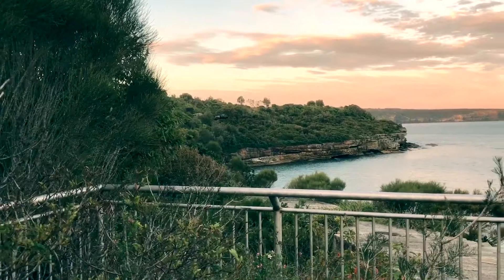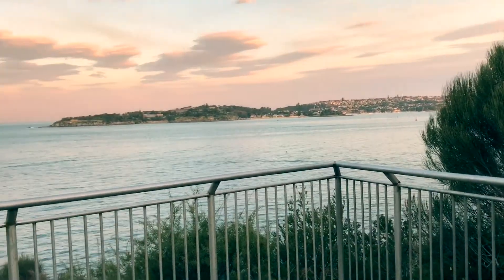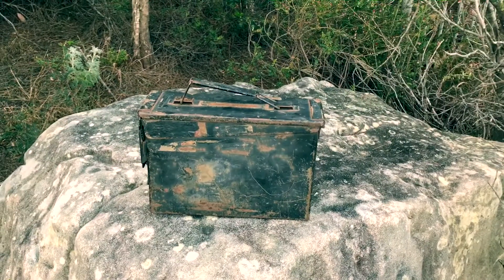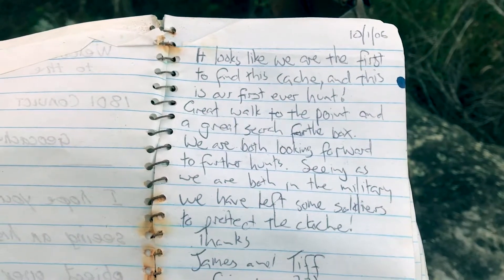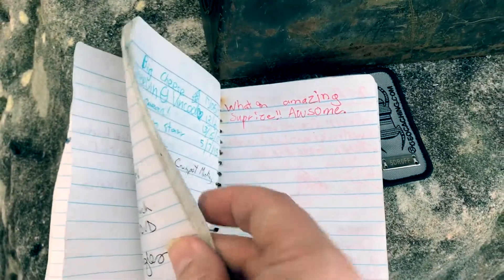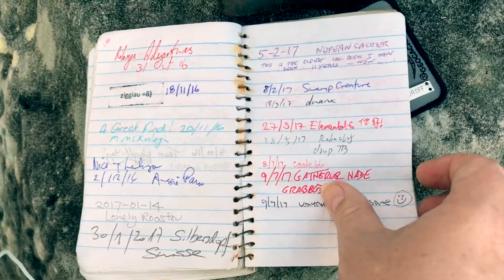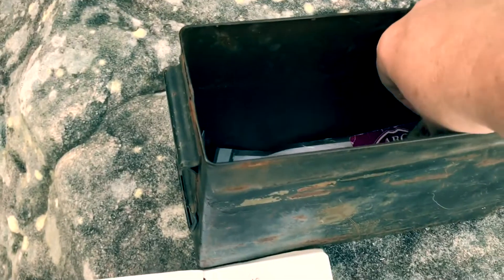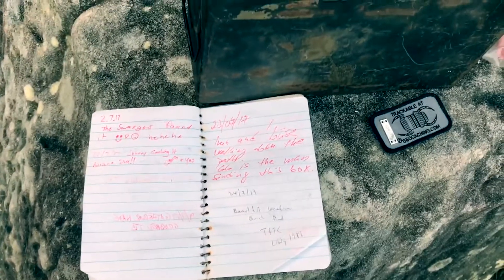September 2017 Geochallenge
Septembers geochallenge took me to an old convict fort in Sydney Harbour looking for an 11 year old ammo can. The challenge was to find a cache that was at least 10 years old. The convict fort was built in 1801 at the opening of Sydney harbour.